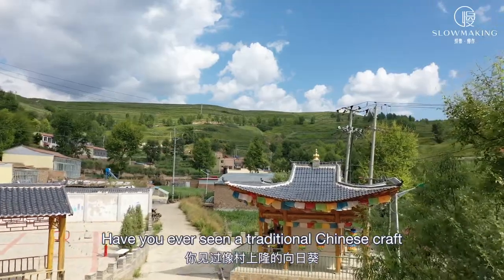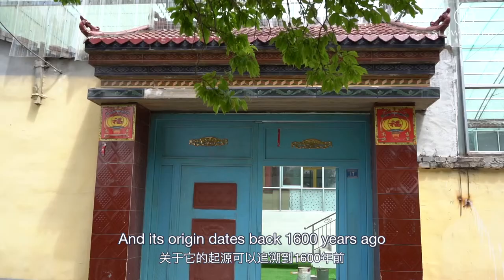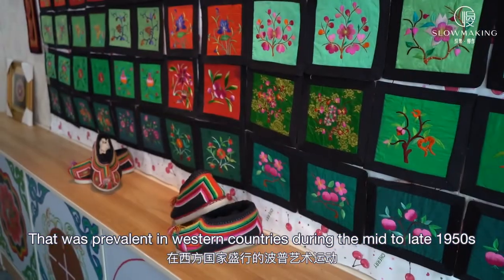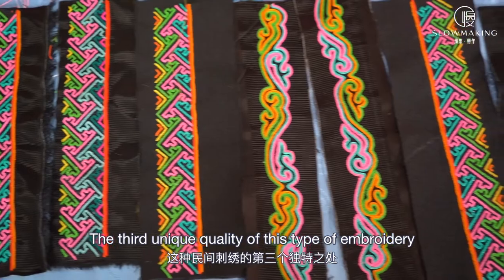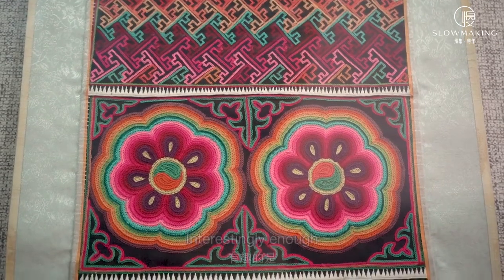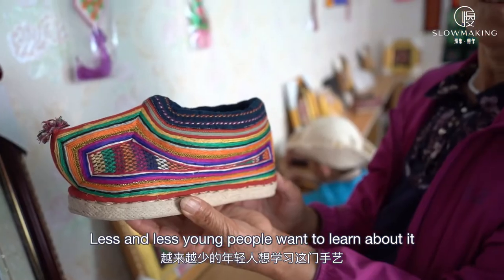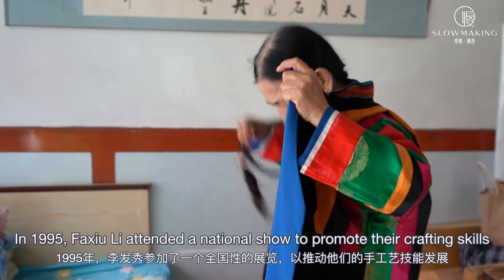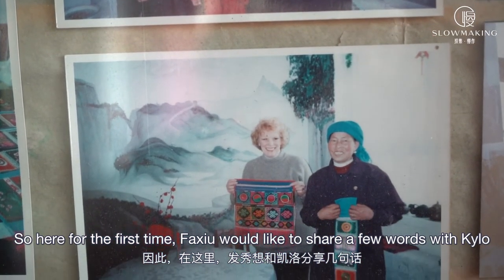Traditional Chinese craft: The Story of Folk Embroidery Master Faxiu Li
Have you ever seen a traditional Chinese craft that looks like Takashi Murakami’s Sunflowers?Today we are going to explore Tu minority folk embroidery - we call it 土族盘绣 in Chinese. Its most classical pattern is the sunflower!